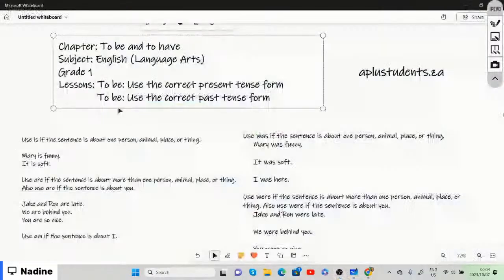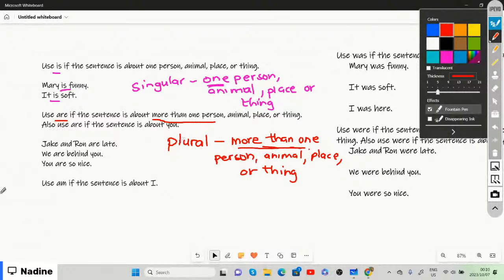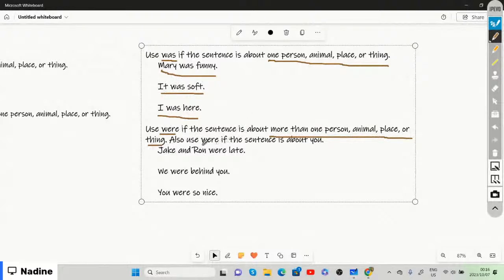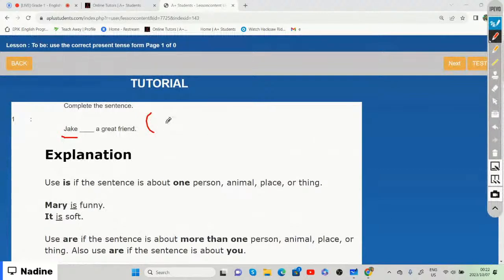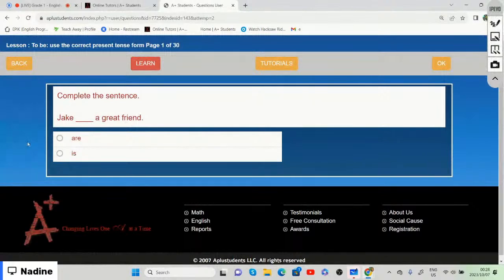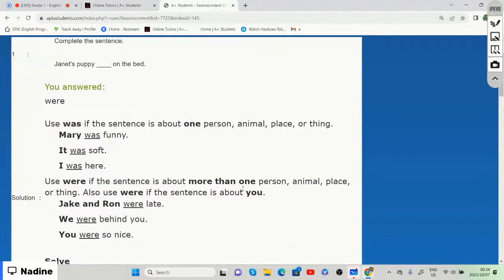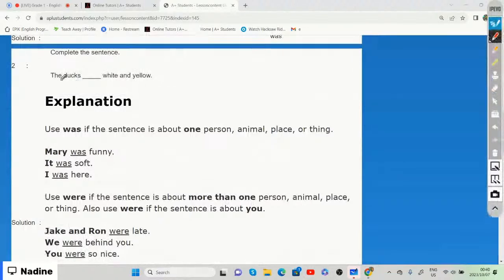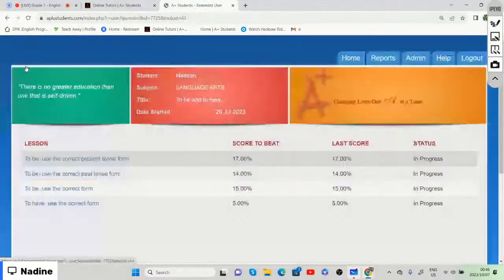Grade 1 - English: To be and to have